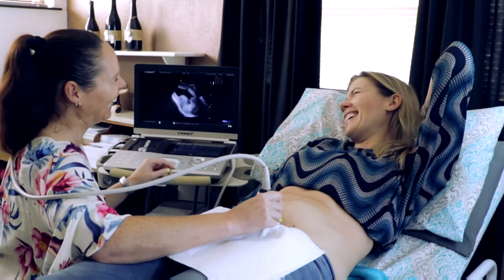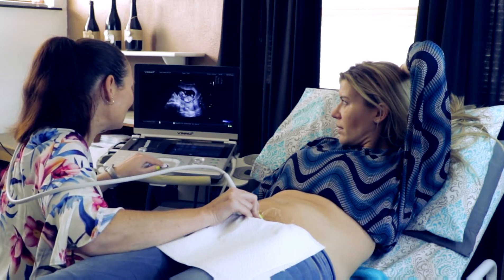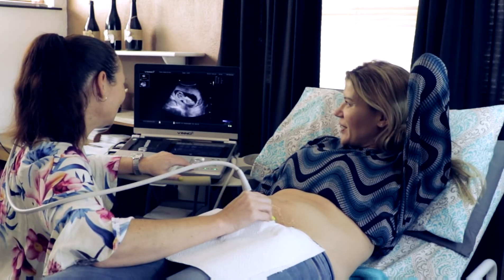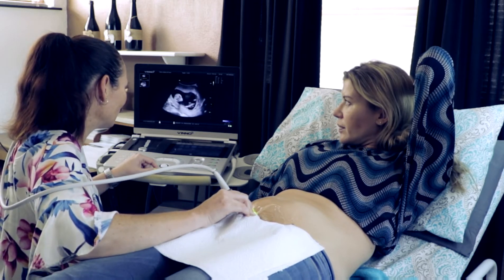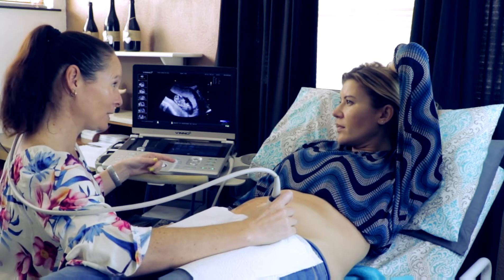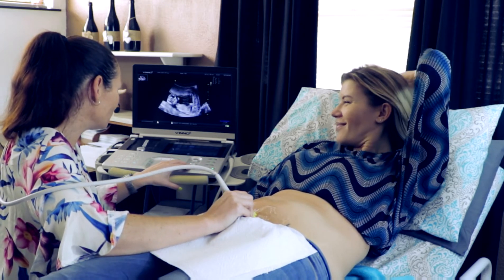Live 2D and 4D Scan Everything You Need To Know About Your Baby's Development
Hi Momma's,

I made this video as there is so much information you just don't get from those "rushed" scans at the Gynaecologist.

I found this amazing lady who does private scans and takes your through everything you need to know about problems that may occur, safety and a few other interesting things.  I found it incredibly educational and helpful.   I recorded the first scan, and literally asked as many questions as I could on subjects you might have been wondering about yourself.  Let me know your thoughts and let me know if you like the video or found it helpful.  That way I know what to publish more of.  IF you do like it please share :)

I am on instagram @Fitworkingmom_CT

Thank you Niche Digital Audio Productions for the video!